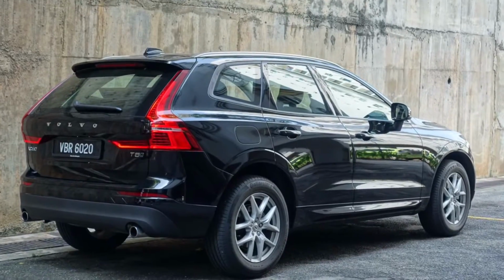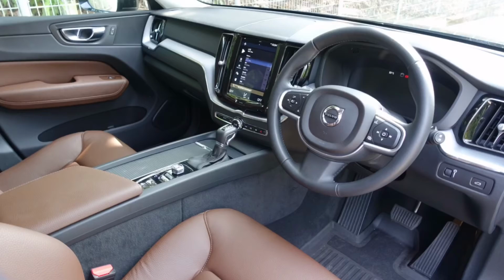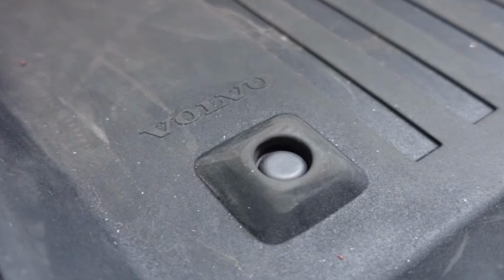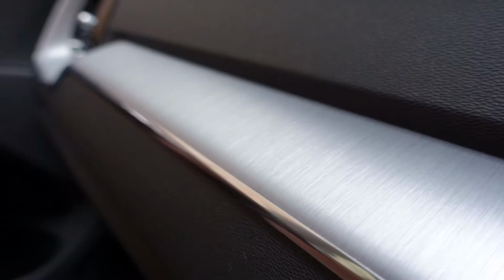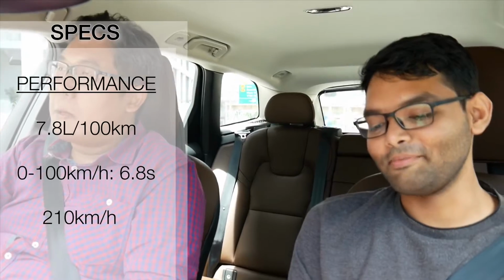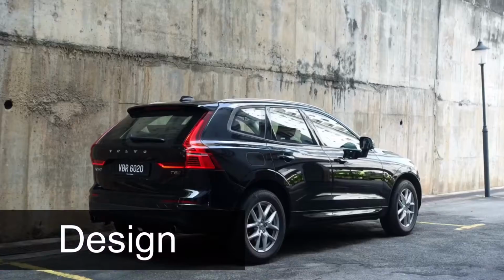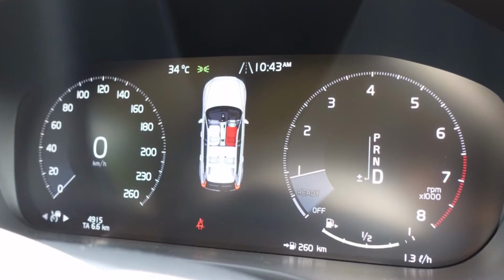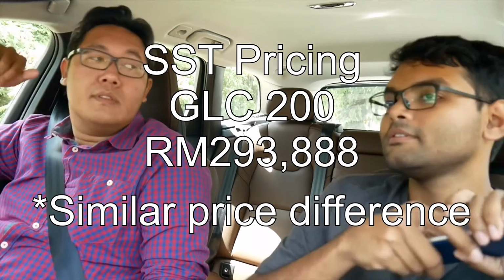Autophiles Review | Volvo XC60 T5 Momentum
After thoroughly enjoying the XC60 T8 Inscription Plus, we find ourselves in a more affordable, less powerful T5 Momentum spec of the same car. Is it still lovable without the bling? And more importantly, can it take potential Mercedes-Benz GLC 200 customers away?

Engine: 2-litre, Turbocharged Petrol, Inline-4
Capacity: 1969cc
Gearbox: 8-speed Conventional Automatic
Max power: 254hp @ 5500rpm
Max torque: 350Nm @ 1500Nm
Top Speed: 210 km/h
0-100 km/h: 6.8 seconds